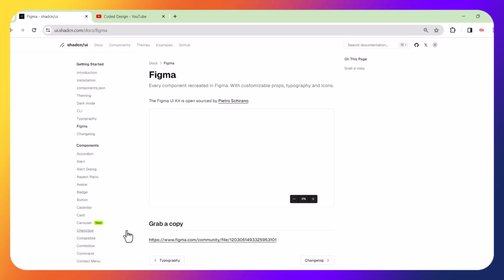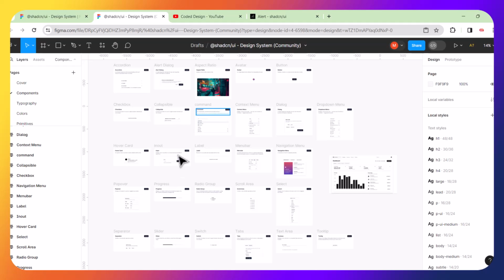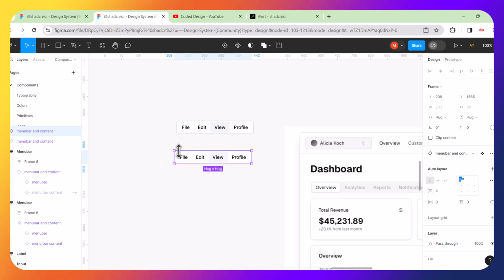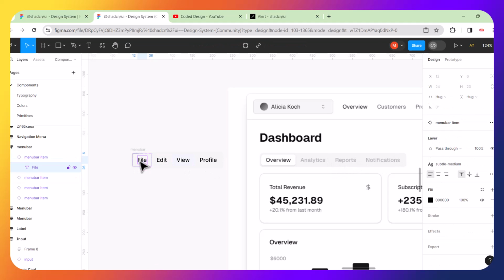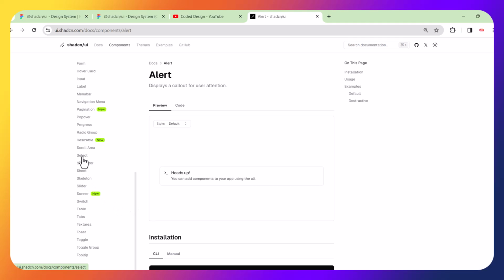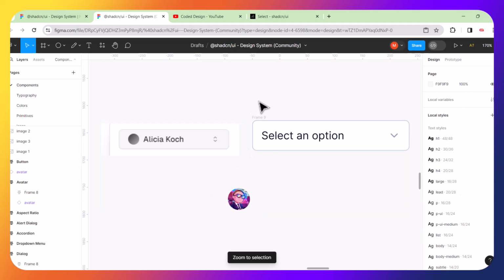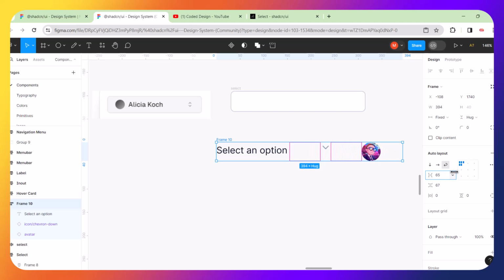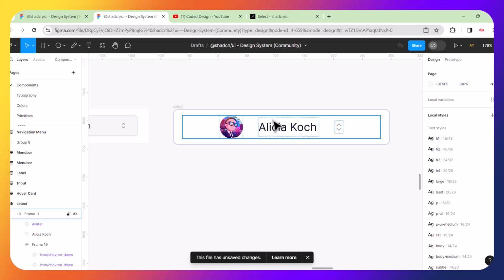ShadCN UI DESIGN - Amazing UI on FIGMA 2024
Are you a React developer looking to elevate your UI design skills? Look no further! Dive into our comprehensive course designed specifically for React developers to master the SHADCN UI LIBRARY on FIGMA.